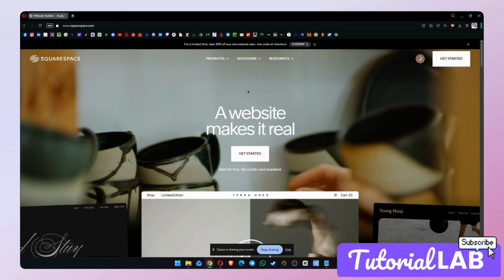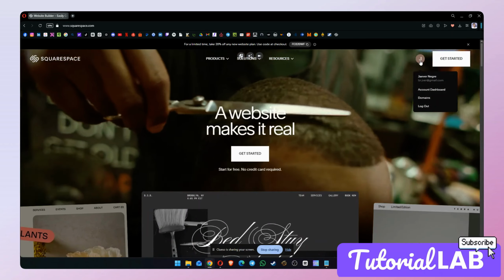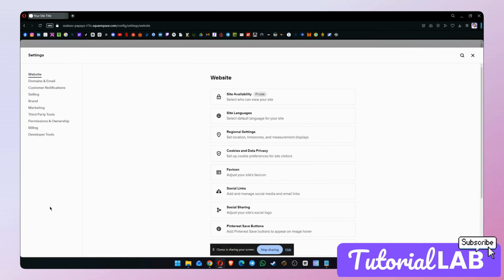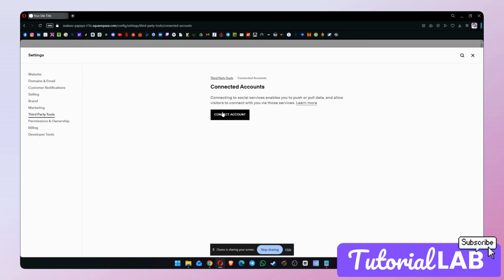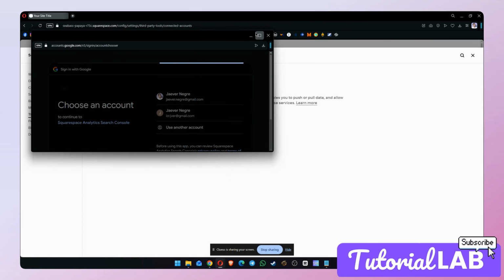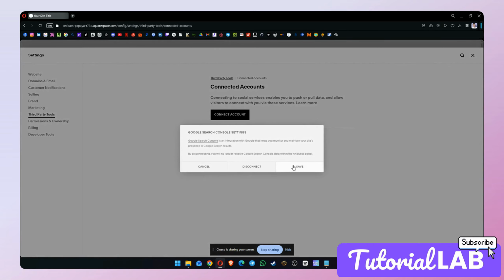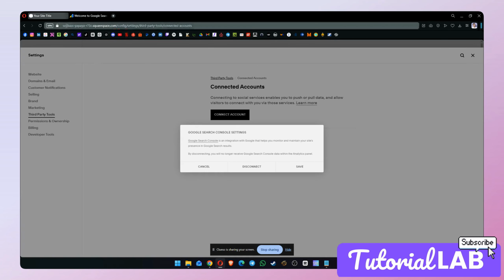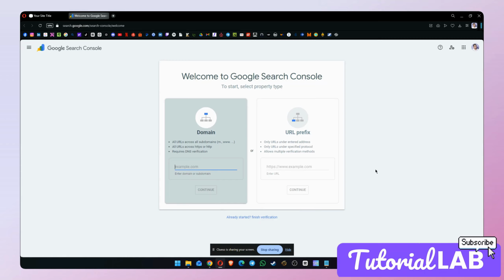How To Add Google Search Console In Squarespace (Step By Step)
How To Add Google Search Console In Squarespace

Hello everyone! If you want to monitor your website’s performance and improve SEO, this guide on How To Add Google Search Console In Squarespace will walk you through the entire setup step by step. Connecting "squarespace google search" tools properly allows you to track indexing, keywords, and site visibility in search results.

In this beginner-friendly "google search console tutorial", you’ll learn how to verify your website and "connect squarespace to google search console" using DNS or HTML tag methods. I’ll also show you "how to set up google search console on squarespace" correctly inside your settings panel and explain the basics of "how to use google search console" once your site is verified.

By the end of this guide, you’ll confidently "connect squarespace to google search console" and understand how to use "squarespace google search" insights to improve your rankings. Follow along step by step and set up Google Search Console on Squarespace the right way today.